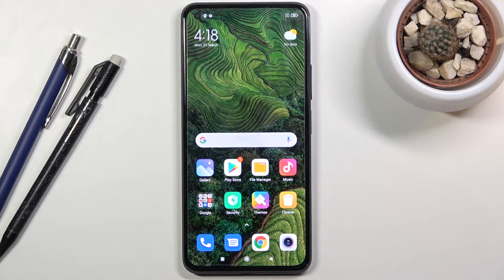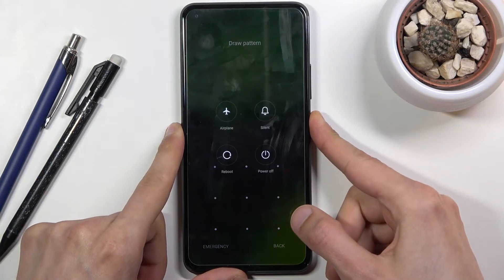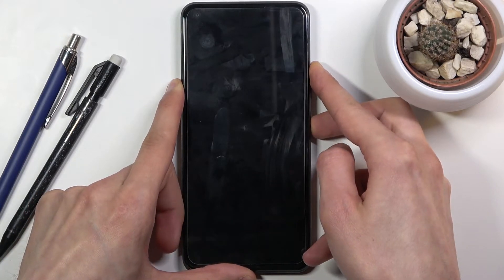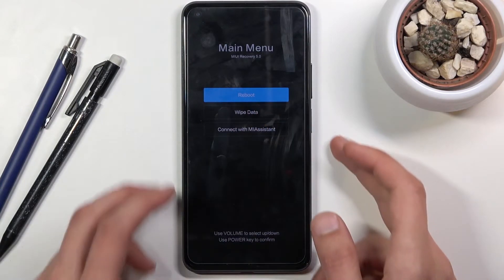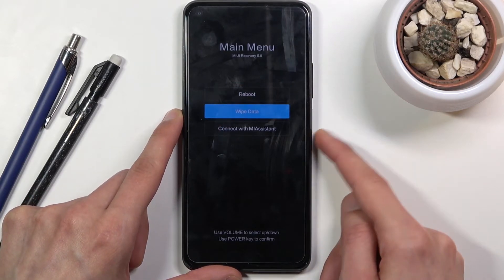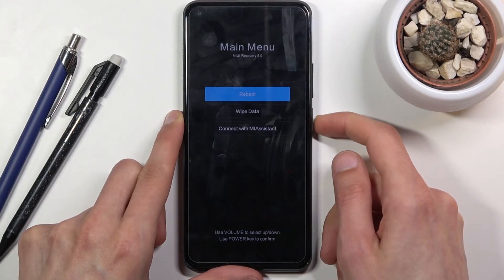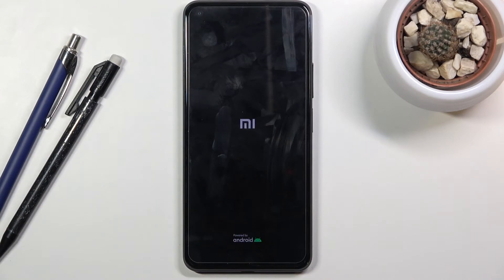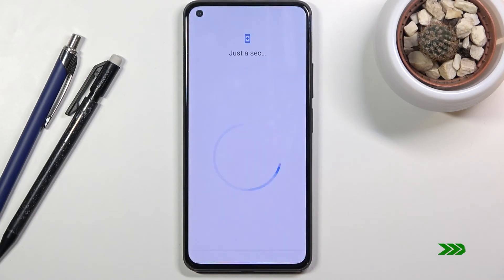Hard Reset XIAOMI Mi 11 Lite – Restore Defaults / Wipe Data using Recovery Mode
Find out more info XIAOMI Mi 11 Lite:
Do you wonder how to hard reset XIAOMI Mi 11 Lite? Wondered how to bring back the original manufacturer configuration in XIAOMI Mi 11 Lite? We are coming to present the video guide, where we show you how to successfully factory reset XIAOMI MI 11 Lite. If you wish to erase the whole storage of your Xiaomi device, stay with us to learn how to smoothly get access to the Android recovery mode, where you will be able to successfully accomplish hard reset operation in XIAOMI MI 11 Lite. Let’s find out the presented video and delete all data on your Xiaomi smartphone. Remember that this operation erases everything including personal data and the changes will be irreparable. Visit our HardReset.info YT channel and discover useful tricks for XIAOMI Mi 11 Lite.

How to hard reset XIAOMI MI 11 Lite? How to wipe all data from XIAOMI MI 11 Lite? How to factory reset XIAOMI MI 11 Lite? How to delete all data in XIAOMI MI 11 Lite? How to bypass screen lock in XIAOMI MI 11 Lite? How to remove screen lock in XIAOMI MI 11 Lite?